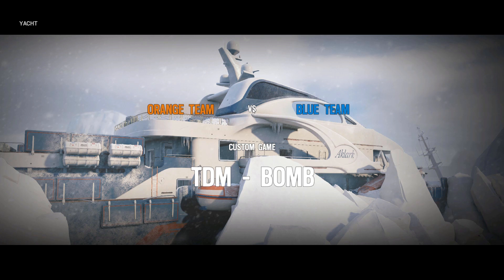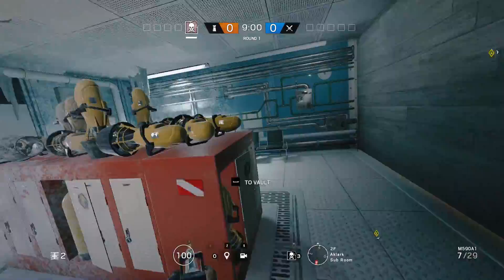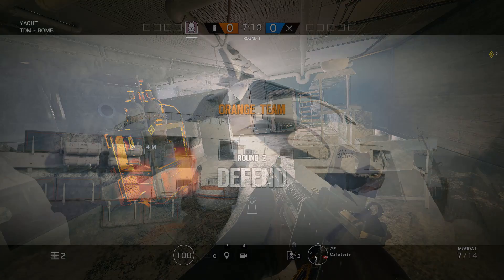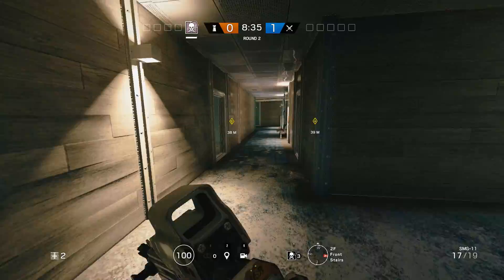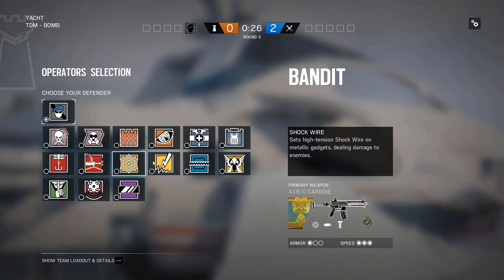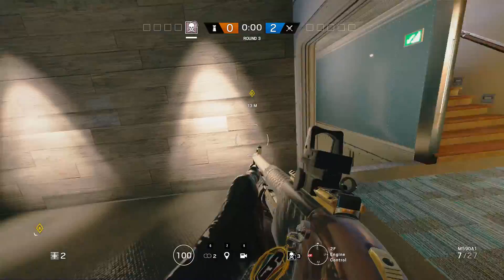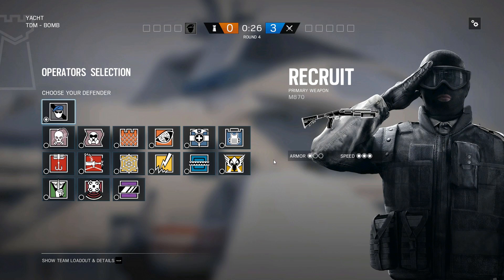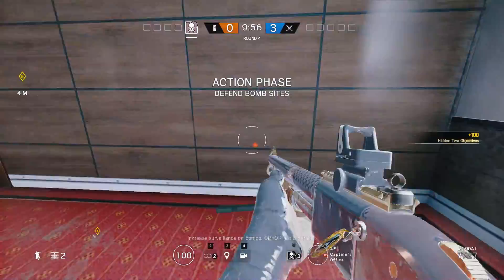Yacht Defense Guide from a Pro Player! All 4 Sites Covered!